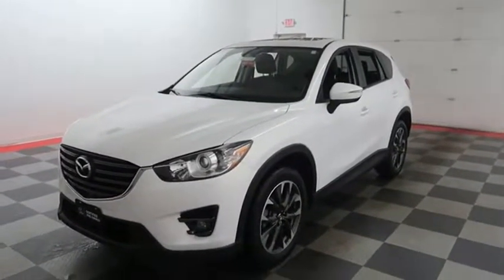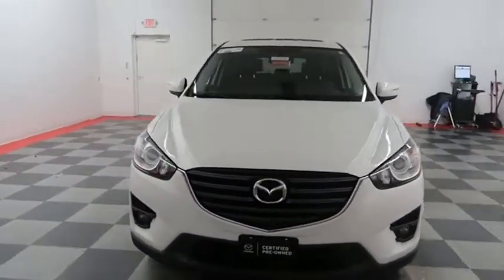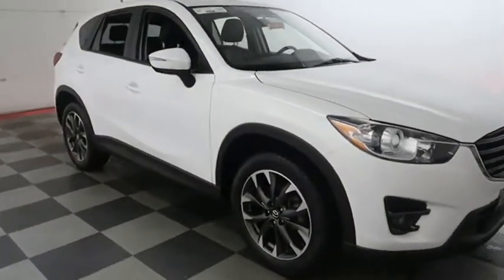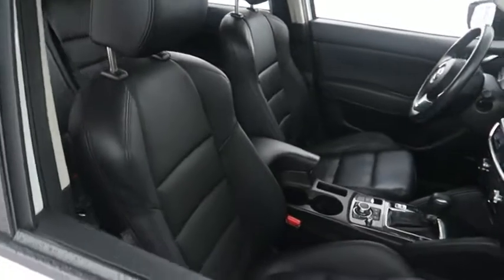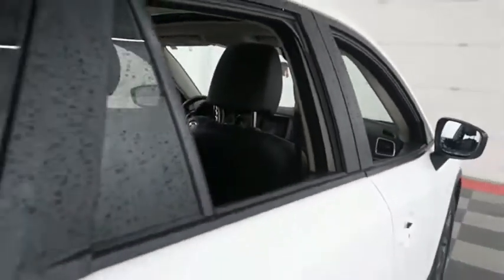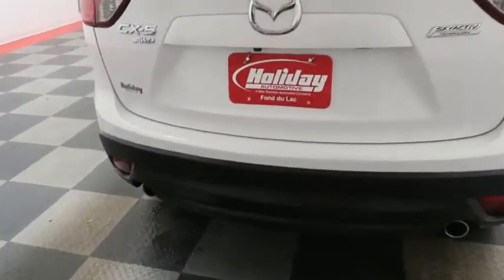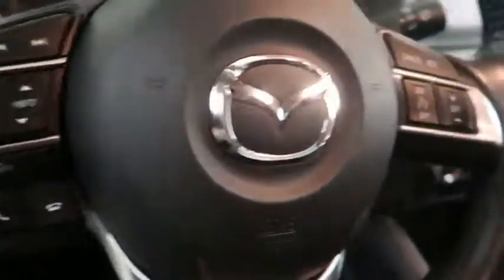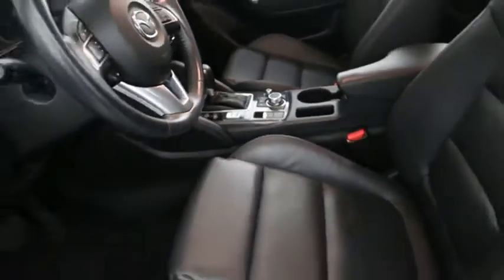2016 Mazda CX-5 A8980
2016 MAZDA CX-5 Fond du Lac, WI
Stock# A8980

Holiday Automotive
321 N Rolling Meadows Dr. Highway 41 and Highway 23

AWD | NAVIGATION | BACK-UP CAMERA | BOSE AUDIO | MOONROOF | MAZDA CERTIFIED | ONE OWNER | CLEAN TITLE | LEATHER HEATED FRONT BUCKETS | SPLIT FOLDING REAR BENCH SEAT | 19 X 7J ALUMINUM ALLOY WHLS.